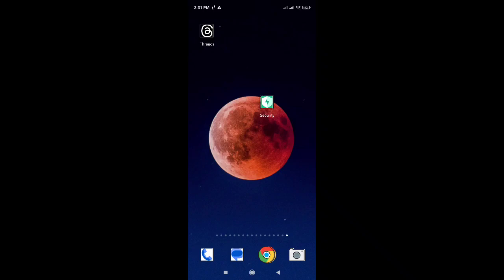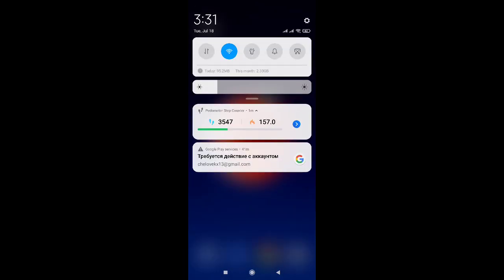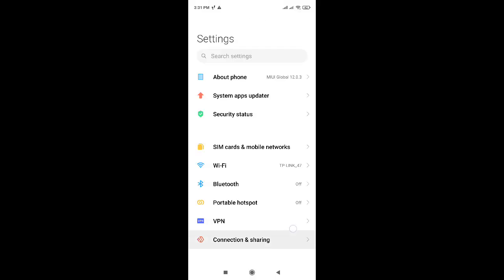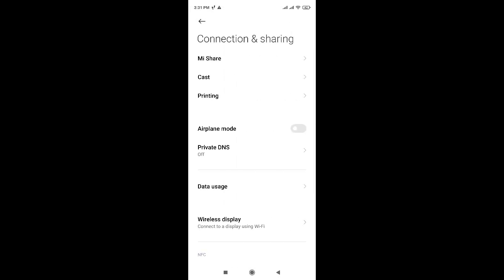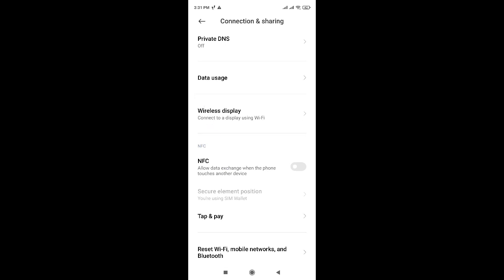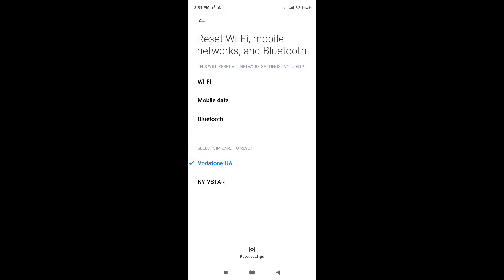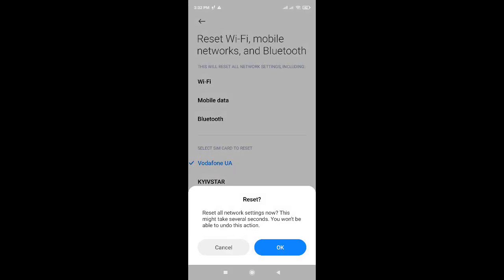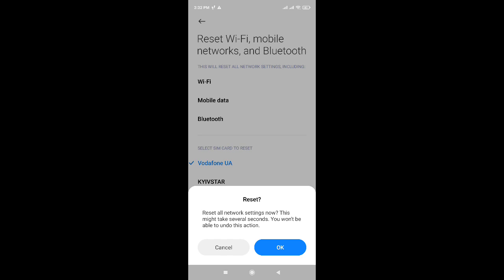How to Reset Network Settings in Xiaomi Redmi Note 9S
Hey! Are you wondering how to reset network settings on your Xiaomi Redmi Note 9S? If so, you've come to the right place. In this guide, we'll walk you through the process of resetting network settings on your Redmi Note 9S in just a few easy steps. Make sure to watch the entire video to ensure you understand all the steps!

How to Reset Network Settings in Xiaomi Redmi Note 9S? How to restore default network configuration and refresh network connections on your Redmi Note 9S? Take control of your network settings on Redmi Note 9S